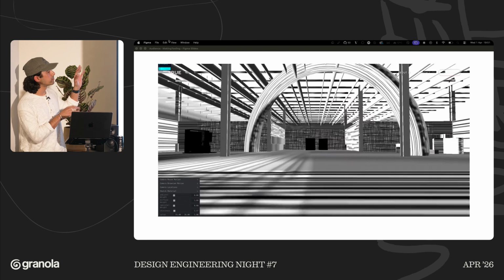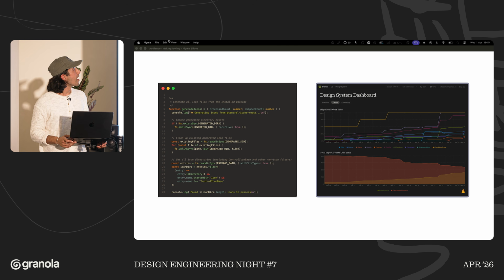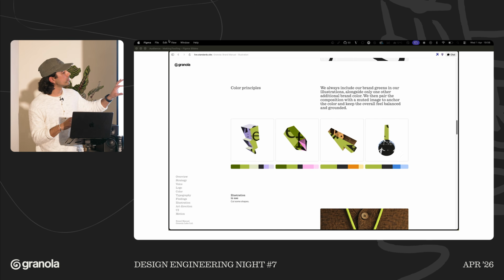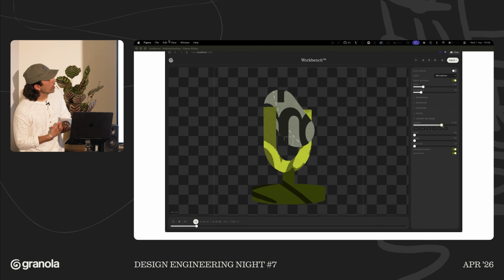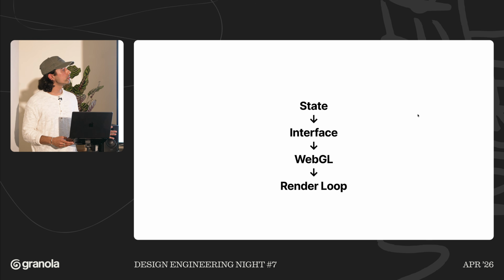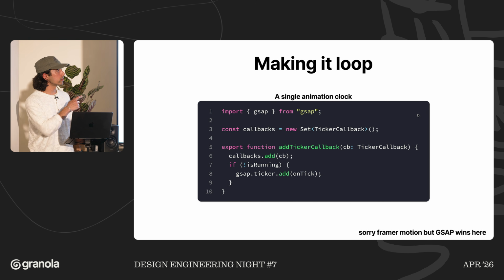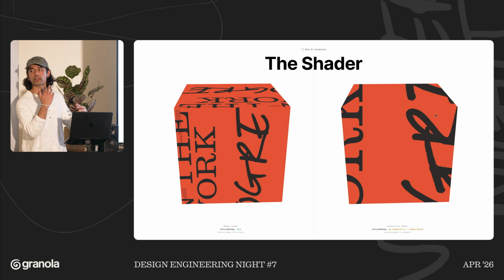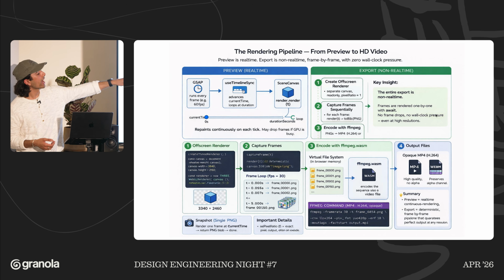Design Engineering Night 7: Making Tooling with Luke Bailey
Granola’s own Luke Bailey shares how his team built custom tooling to solve real production problems in-browser, from 3D asset creation and texture mapping to perfect looping and high-quality video export. Drawing on his ten years of experience in motion, interaction, UI, and WebGL, Luke makes the case that building your own tools is more accessible than you think.

Recorded at the Granola office during Design Engineering Nights, a meetup for design engineers.